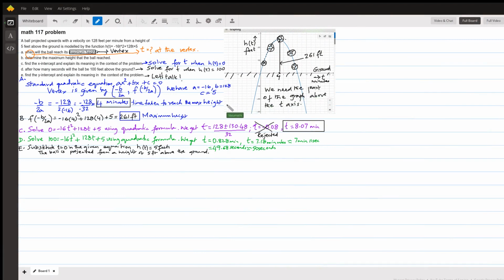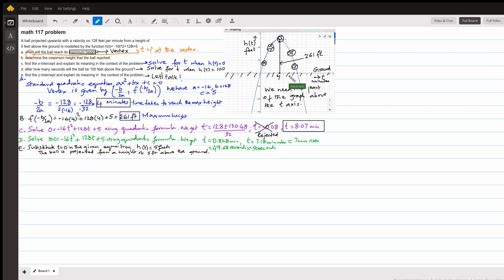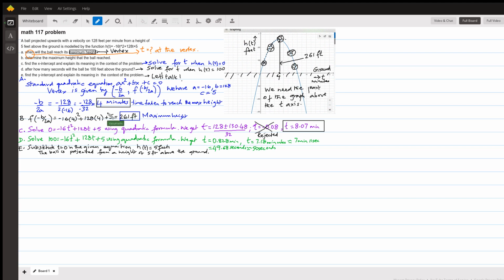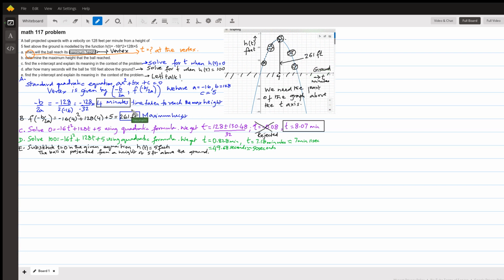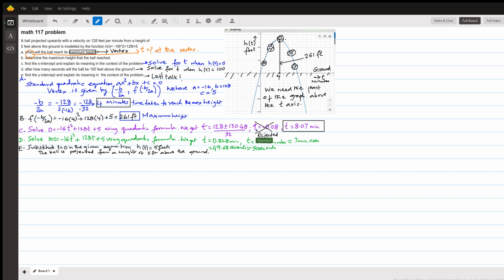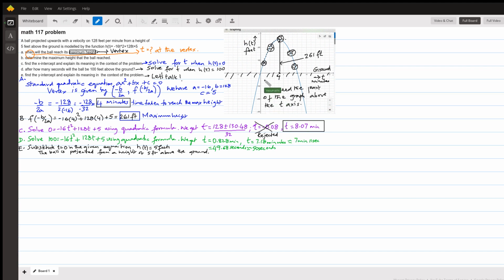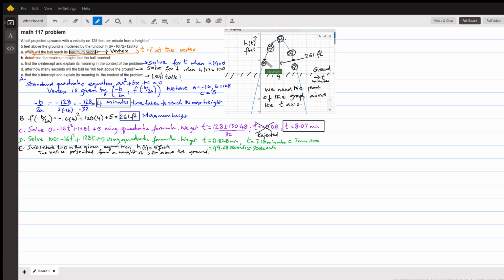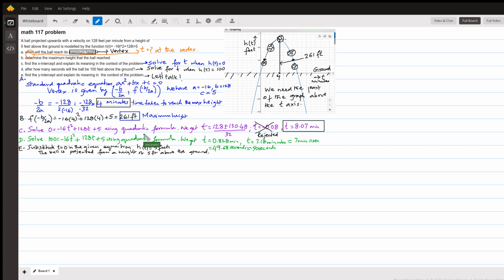Analysis of a mathematical model for a ball projected upwards.....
Question: math 117 problem
A ball projected upwards with a velocity on 128 feet per minute from a height of 5 feet above the ground is modelled by the function h(t)= -16t^2+128t+5a. when will the ball reach its maximum height?b. determine the maximum height that the ball reached.c. find the x-intercept and explain its meaning in the context of the problem.d. after how many seconds will the ball be 100 feet above the ground?e. find the y-intercept and explain its meaning in  the context of the problem.

Answered By:

Vasumathi N.
Effective  Math Tutor .  Cater to Various Learning Styles.